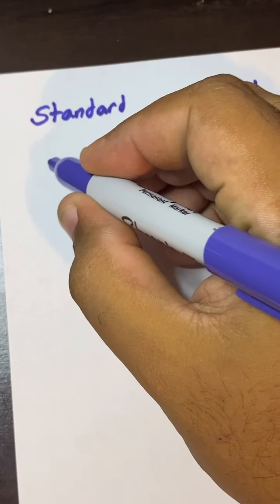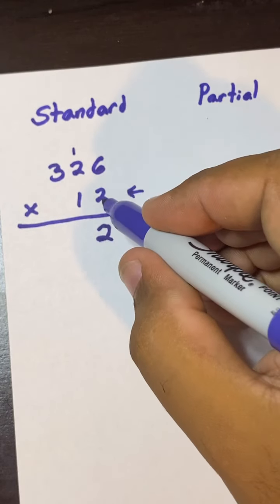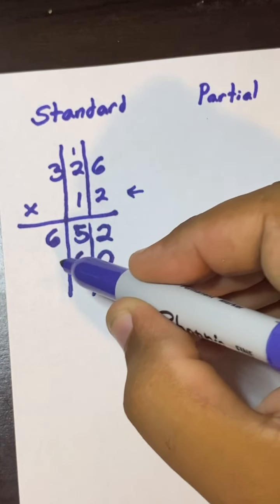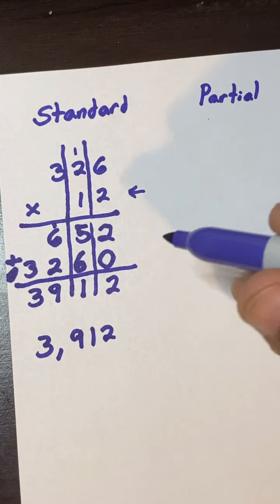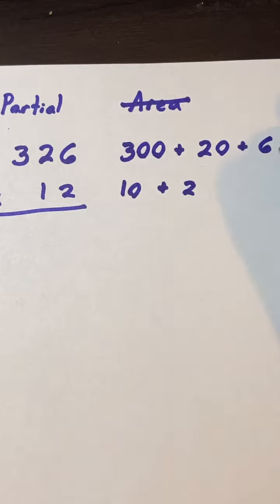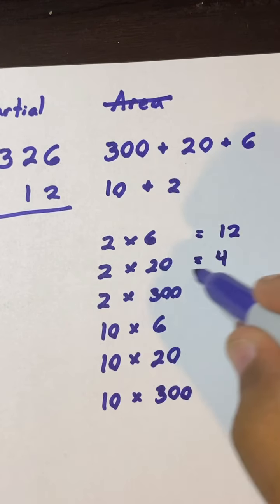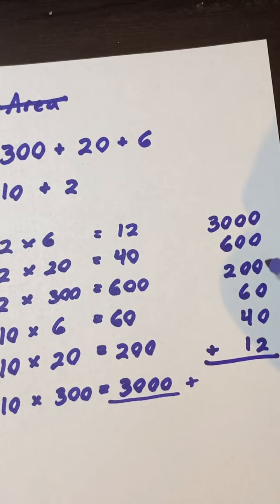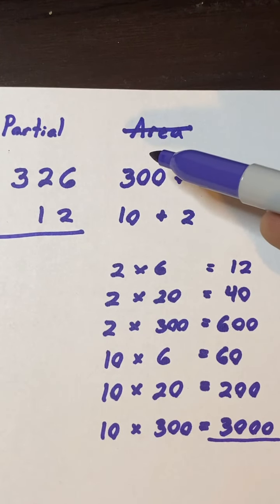The Good Teacher: Standard and Partial forms of Multiplication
thegoodteacher helping kids one video at a time.

Learn to do Standard and Partial Forms of Multiplication with clear commentary, step-by-step instruction, and relaxing music.